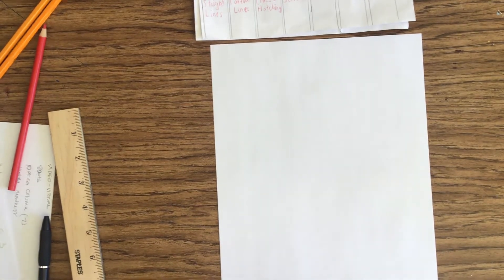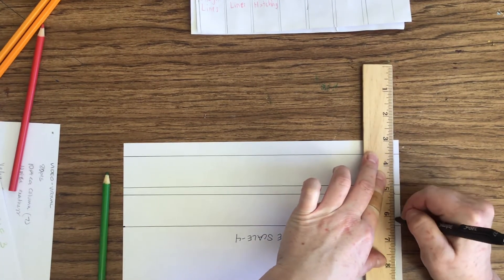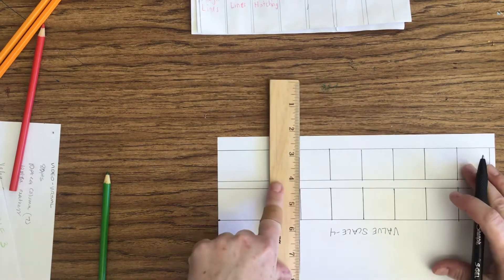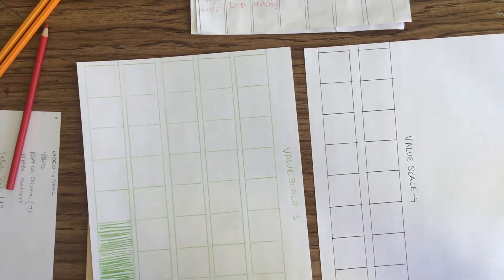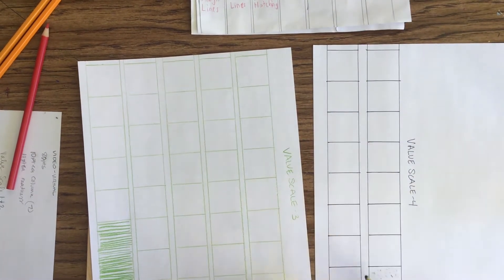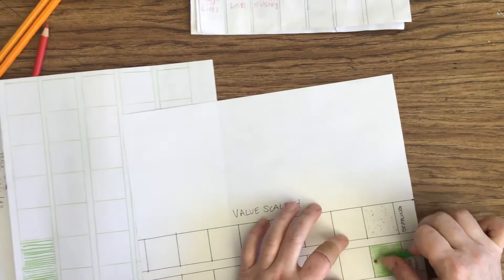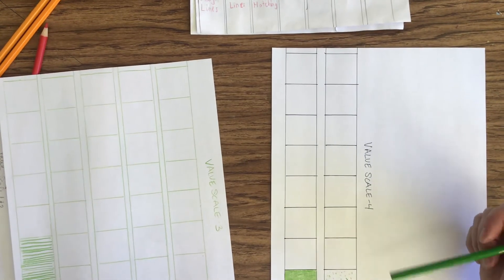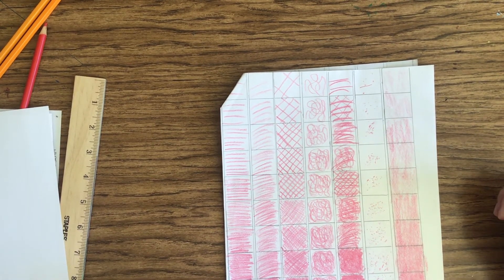Value Scale 4